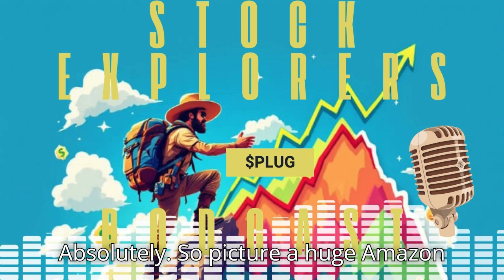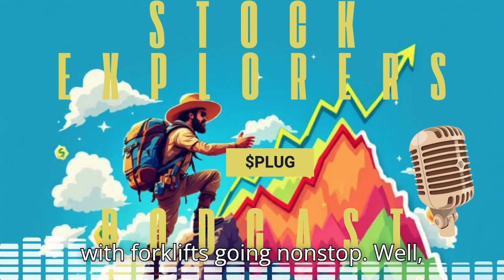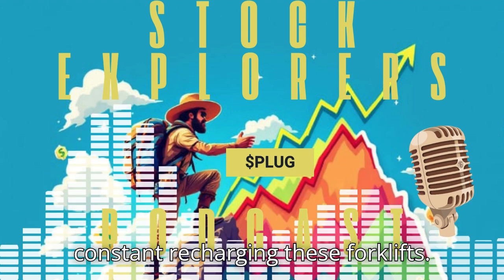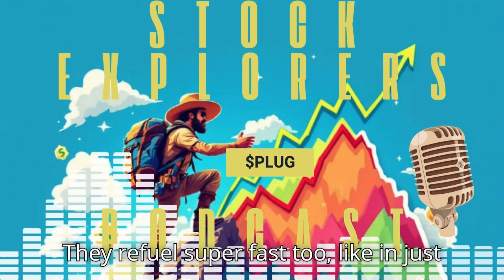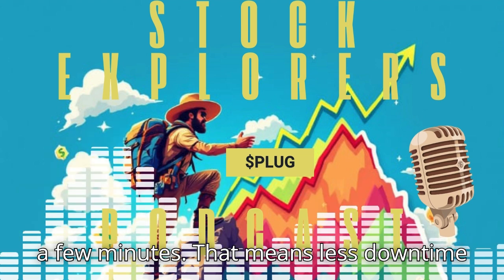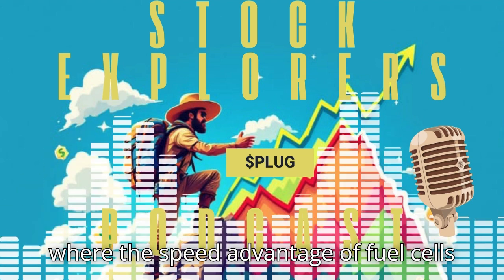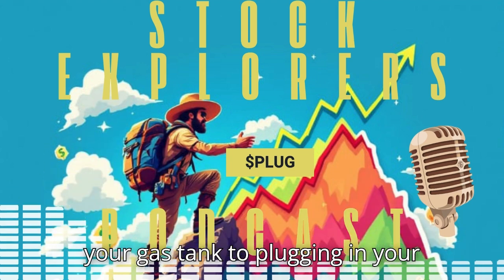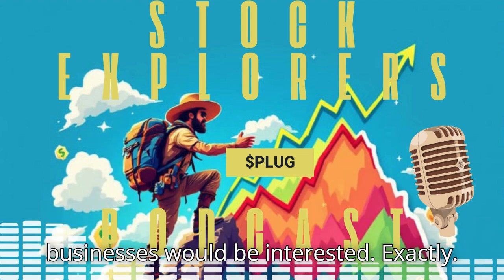Green Hydrogen Explained: Why Plug Power is Leading the Charge!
Hey, Stock Explorers! 🚀 Ready for today’s deep dive? We’re tackling Plug Power, a company making waves in the clean energy space with its ambitious plans for green hydrogen. From fueling Amazon delivery trucks to partnering with Airbus, Plug Power is building a hydrogen ecosystem that could revolutionize industries. But is it a smart investment? 🤔

In this episode, we’ll cover:

How Plug Power’s hydrogen fuel cells stack up against traditional batteries
Their major clients like Amazon, Walmart, and Renault
The financial challenges they’re facing and their roadmap to profitability
The risks and rewards of investing in Plug Power
Join us as we explore the future of hydrogen energy and whether Plug Power is worth adding to your portfolio. Don’t miss this fascinating discussion!